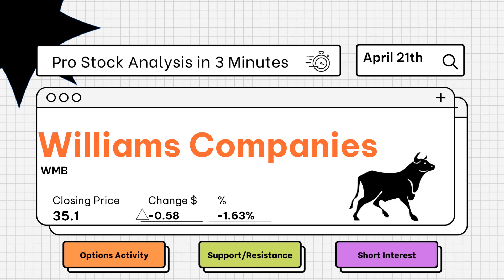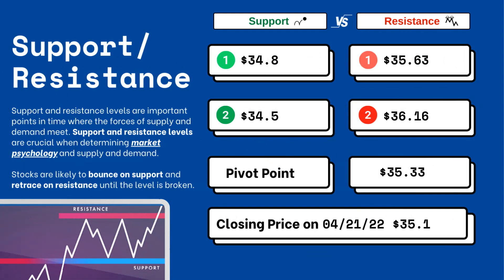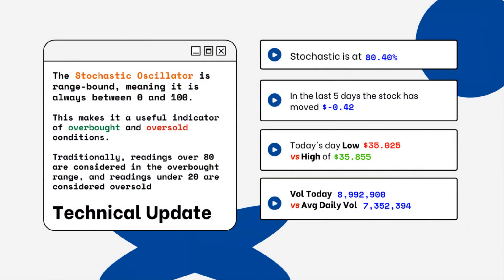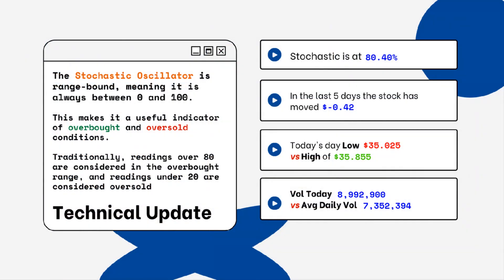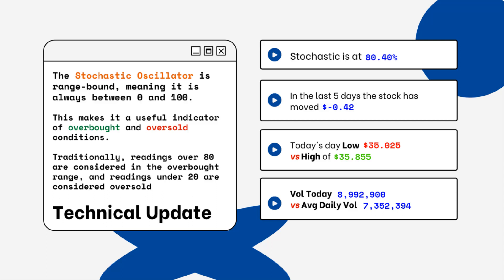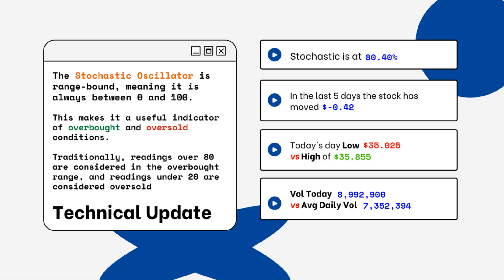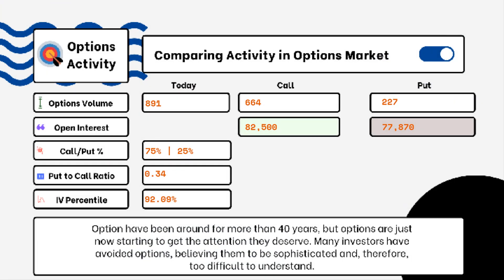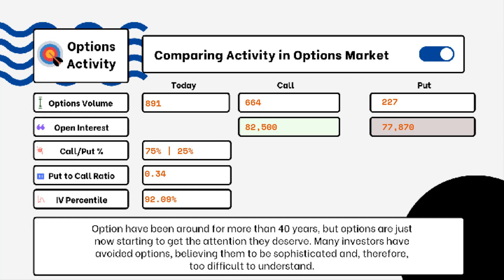$WMB Support & Resistance Levels and More Under 3 minutes for This Week!